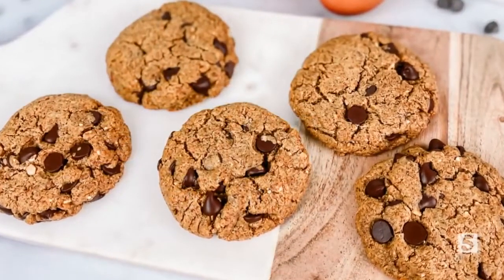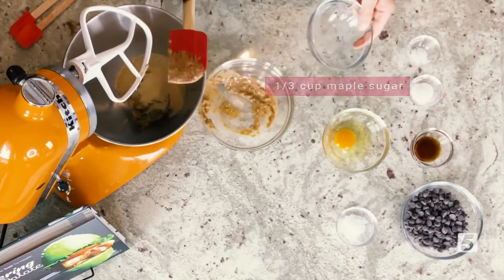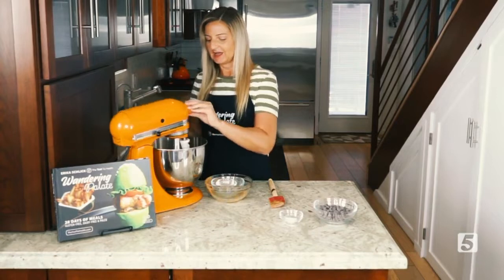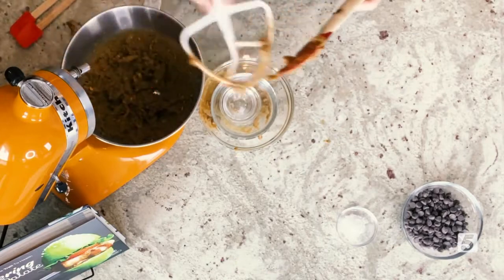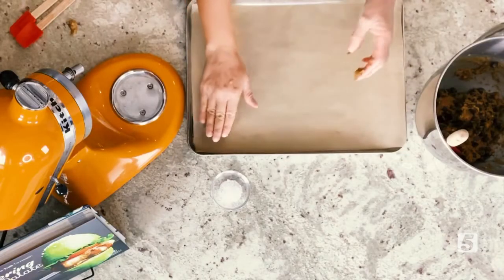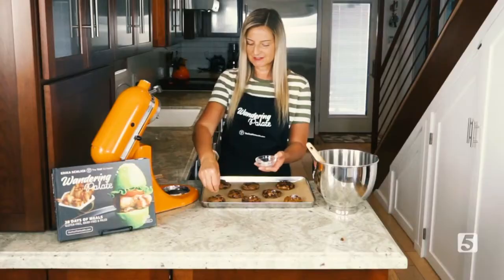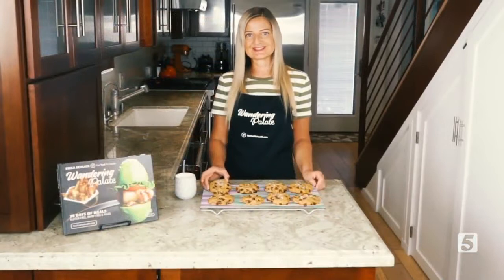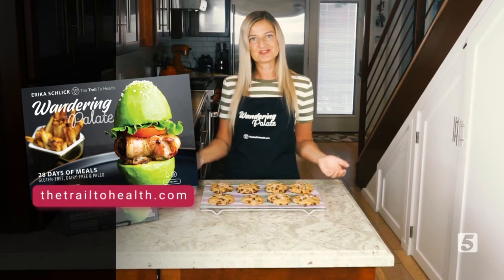Gluten Free Chocolate Chip Cookies